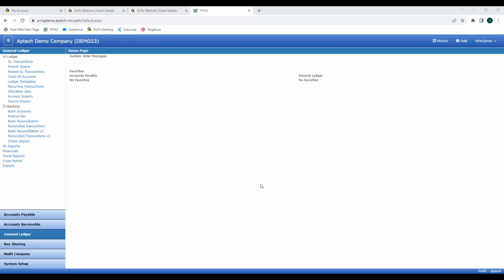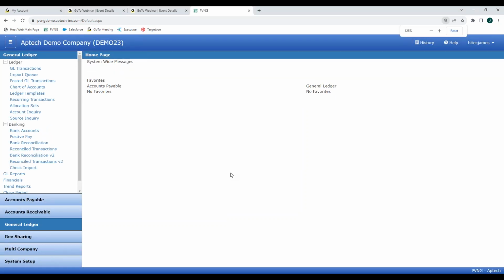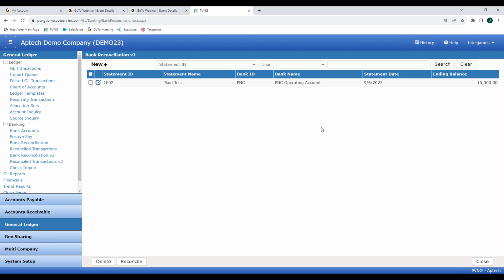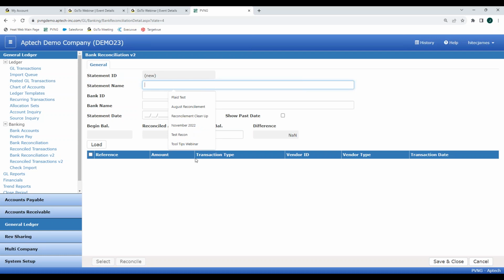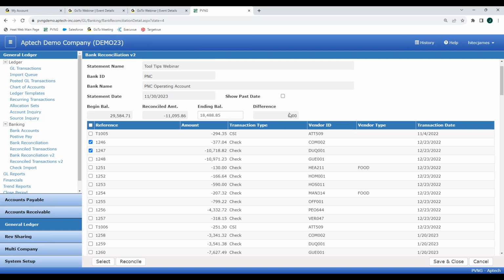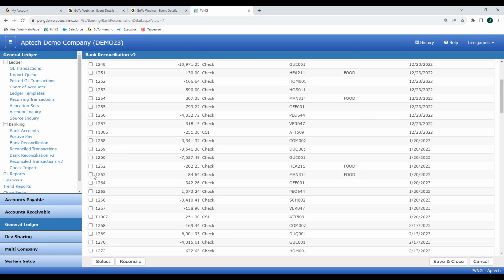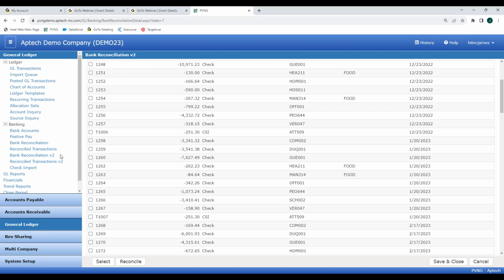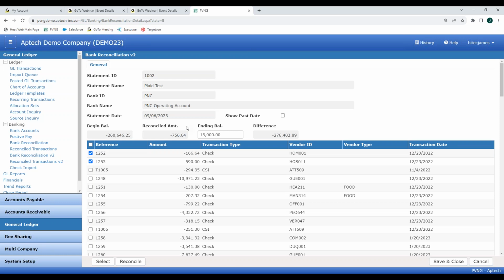PVNG Tool Tips – Bank Reconciliation